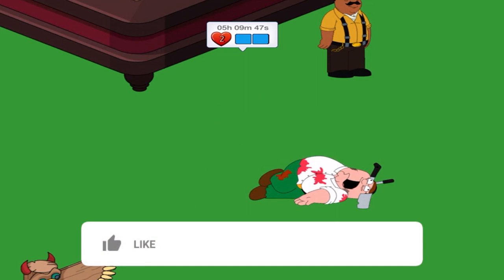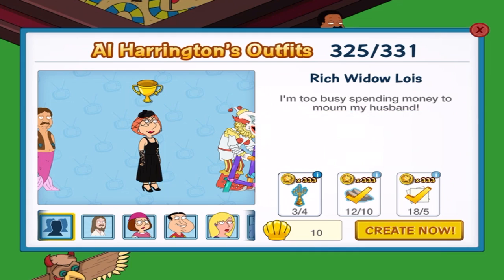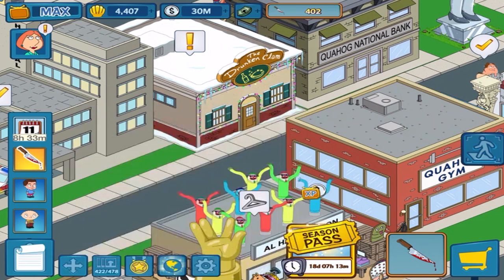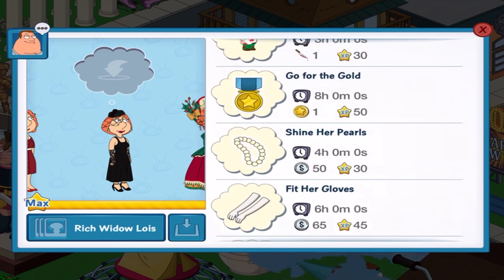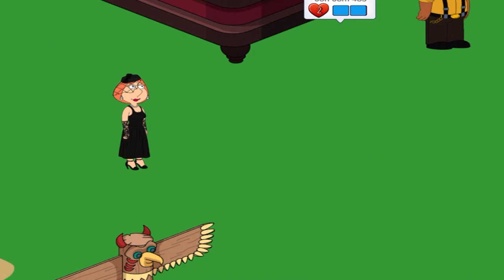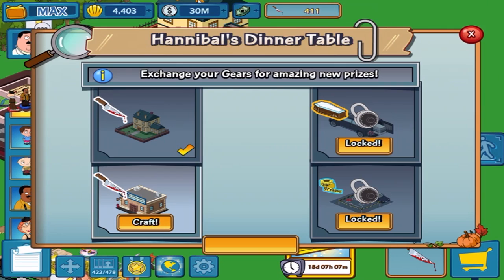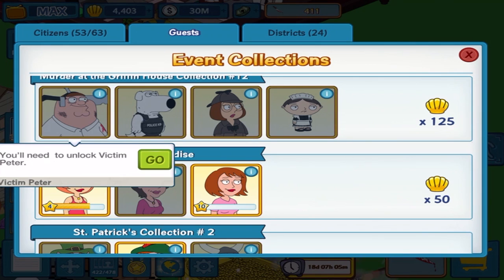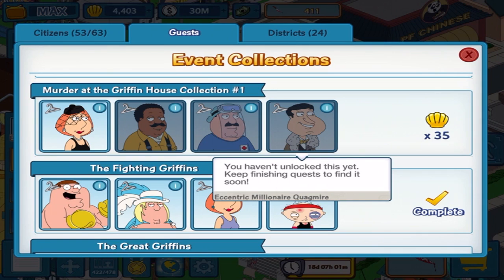RICH WIDOW LOIS UNOCKED | Family Guy: The Quest For Stuff - Murder At The Griffin House Event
Rich Widow Lois unlocked. Next up is Detective Cleveland in week 1 of the Murder At The Griffin House Event. Update ends December 15, 2021.